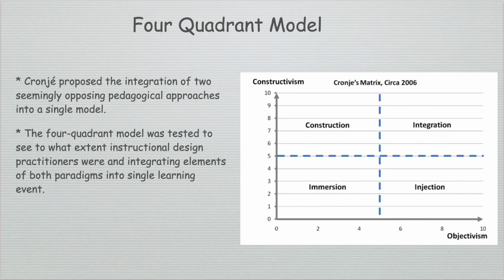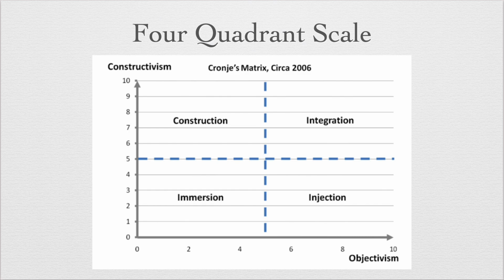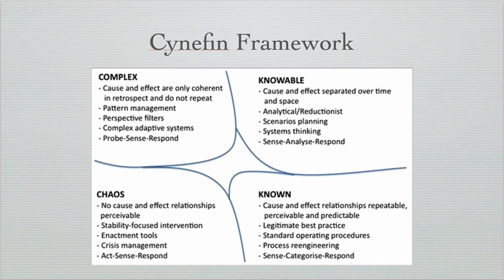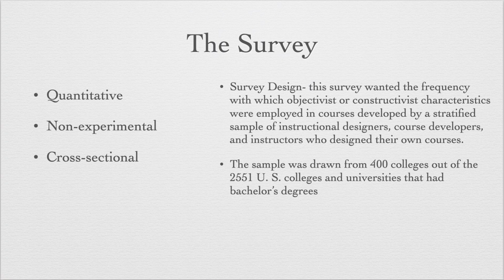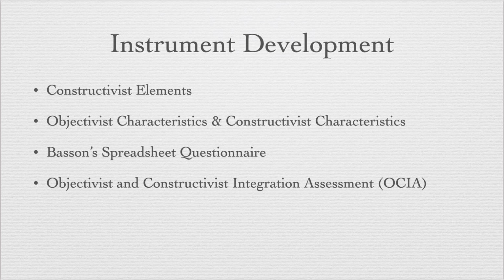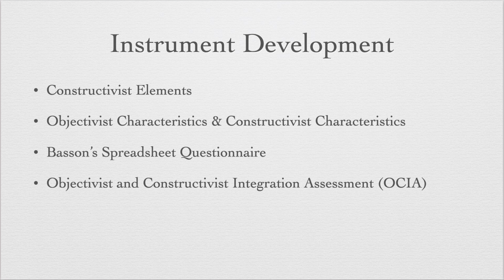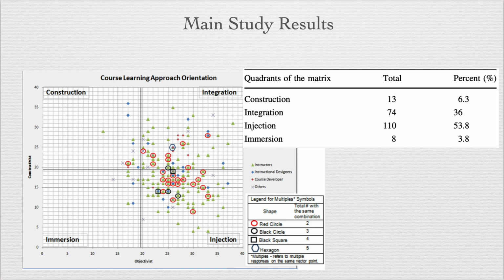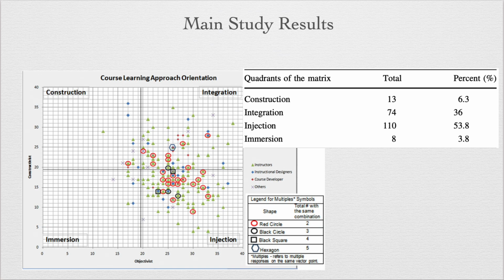Module three presentation